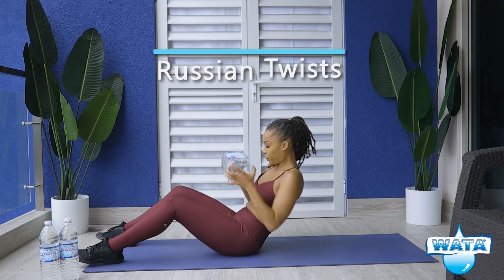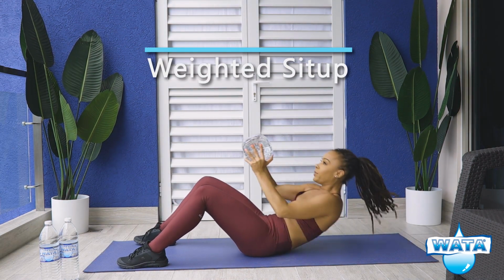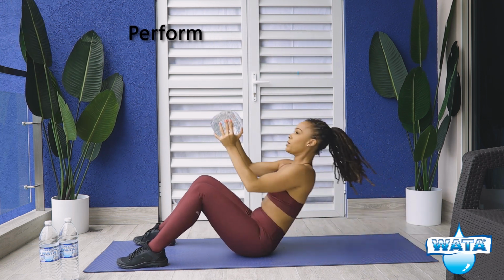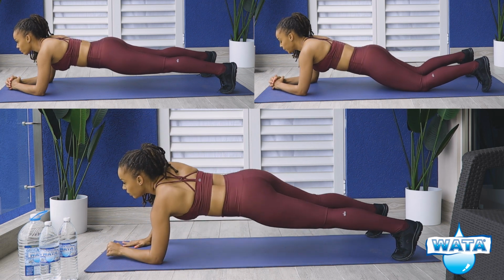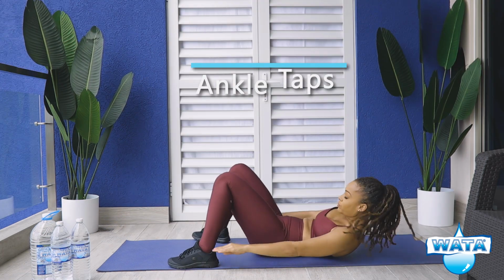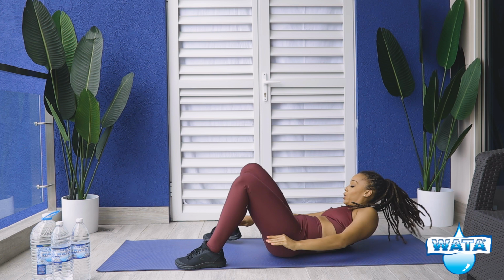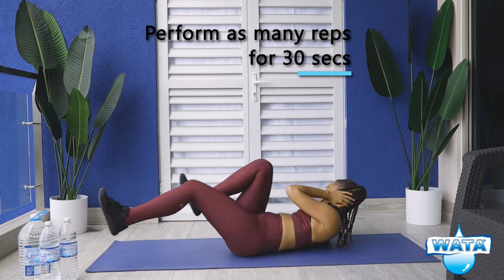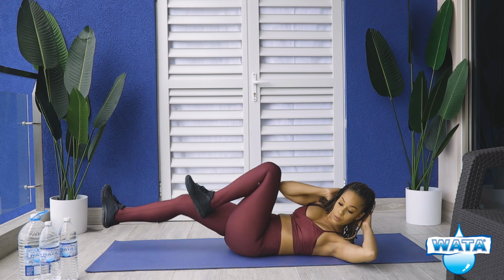Summer Time Fine Ep 1 - All About Abs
This week it's ALL ABOUT ABS!
Kamila McDonald shares her Top 5 Health and Nutrition tips and exercises to get you Abs for the summer!

Top 5 Health & Nutrition Tips
1) Balanced meals
2) Don't skip breakfast
3) WATA is a must
4) Reduce processed foods
5) Sleep more stress less

Top 5 exercises to get a 6 pack!
Exercise 1 - Russian Twists - Perform as many reps for 30secs
Exercise 2 - Weighted Sit up - Perform as many reps for 30secs
Exercise 3 - Plank Climbers - Perform as many reps for 30secs
Exercise 4 - Ankle Taps - Perform as many reps for 30secs
Exercise 5 - Bicycle Crunches - Perform as many reps for 30secs